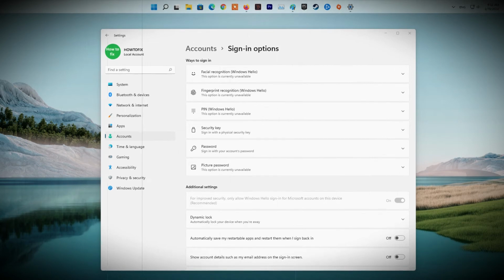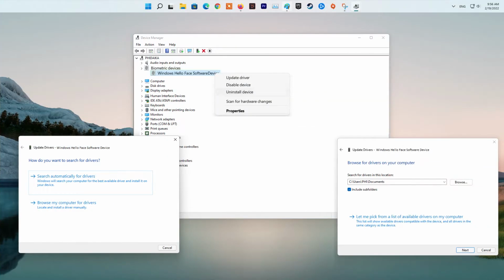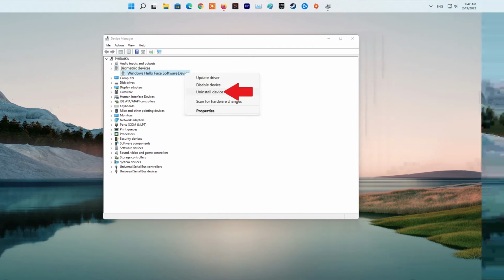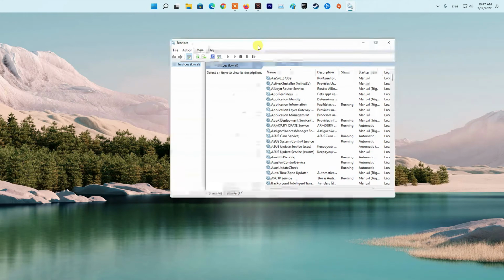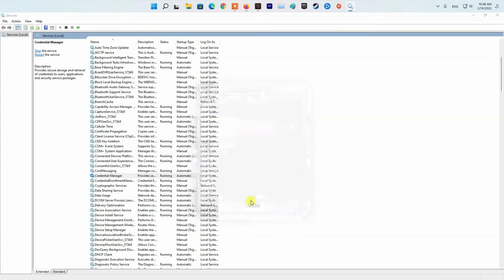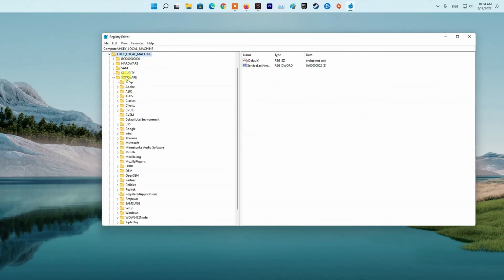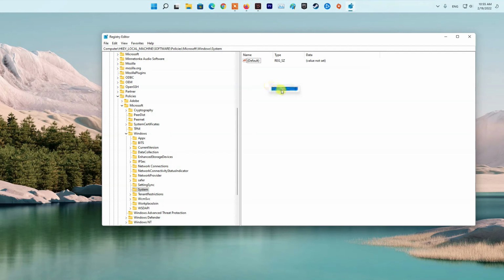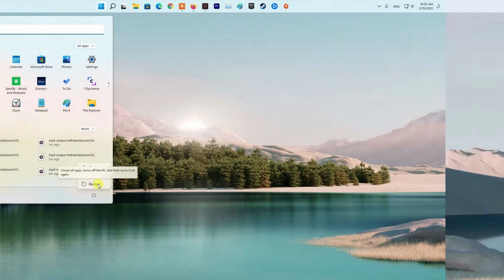6 Ways To Fix Fingerprint This option is currently unavailable | Something went wrong Windows 11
It is hard to tell why this could be happening. One reason for the “This option is currently unavailable” message could be problems with the Biometric driver. Another possibility for the fingerprint reader not working in Windows 11 could be the registry. In this guide, you will find 6 methods that could help you bring back the fingerprint reader.